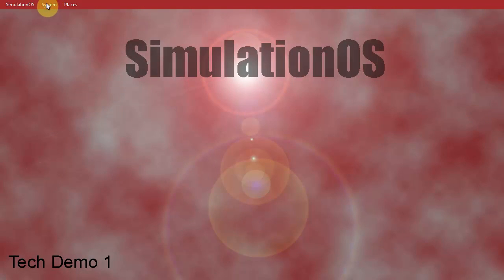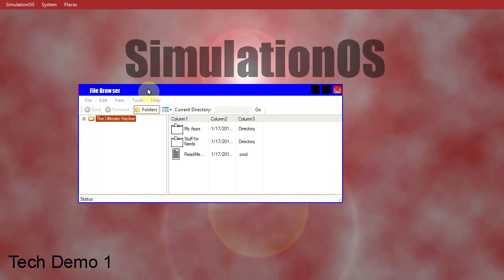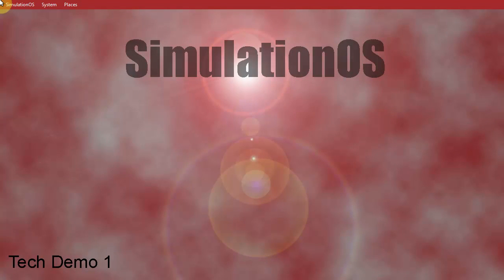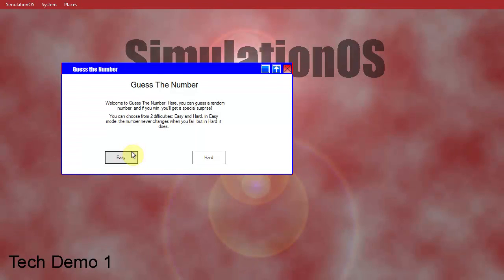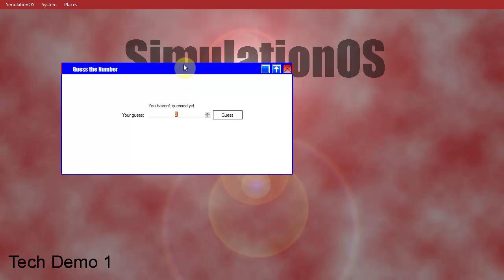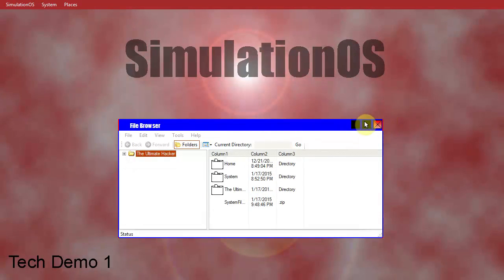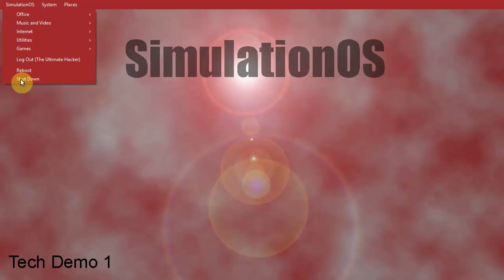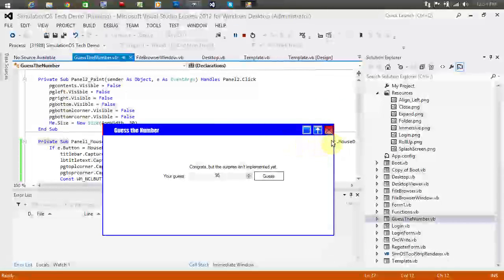A look at SimulationOS Tech Demo Build 1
What's going on YouTube? I'm The Ultimate Hacker, taking a look at a new Indie game that me and Operating DC are making called SimulationOS. This game is basically a game that simulates an ubuntu-based operating system, with custom apps, games and features.

This channel's purpose is to showcase these apps, games and features, as well as updates throughout the game's development.